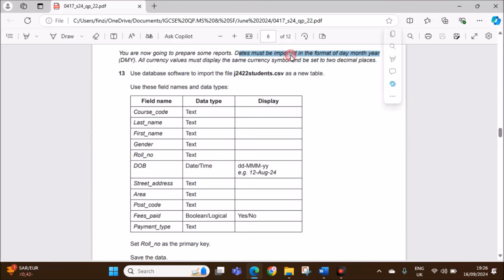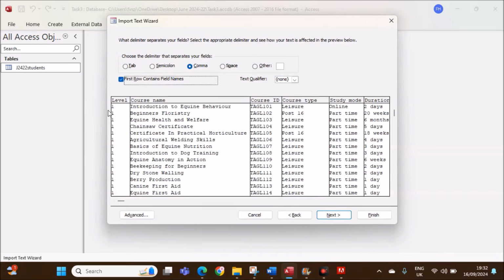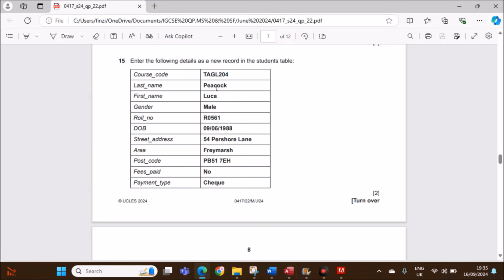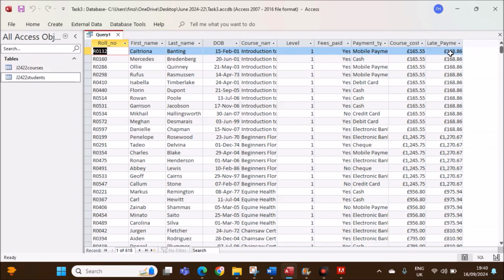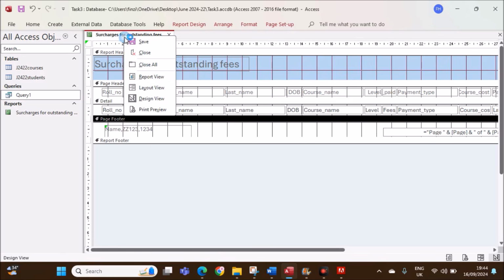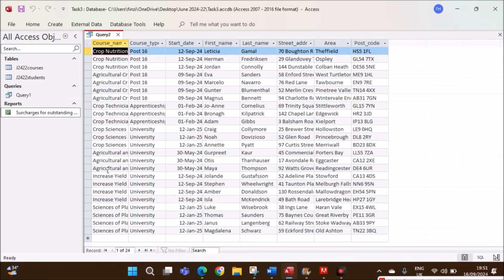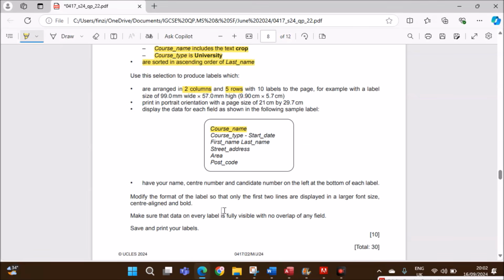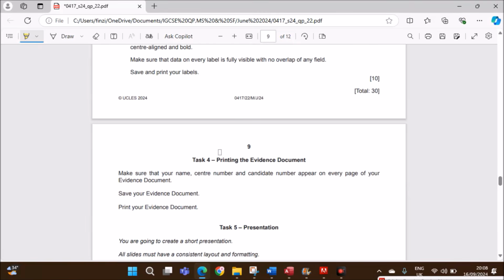IGCSE ICT (0417) June 2024 P22 Database